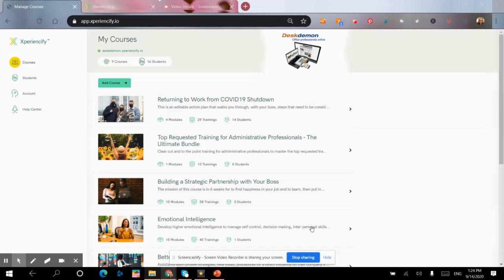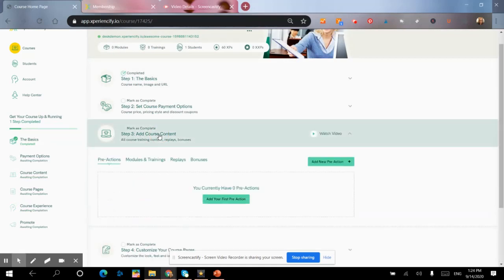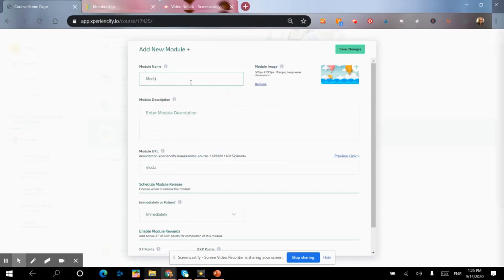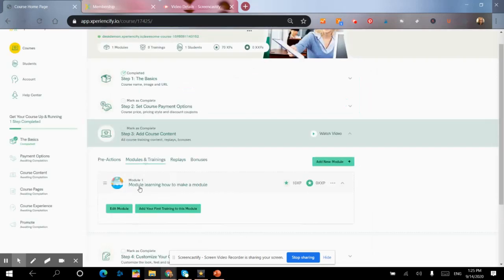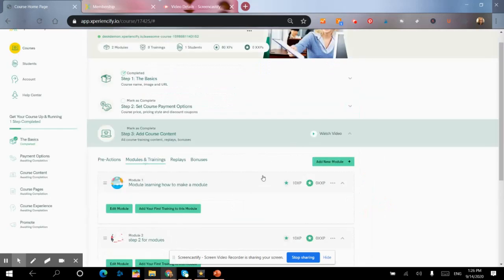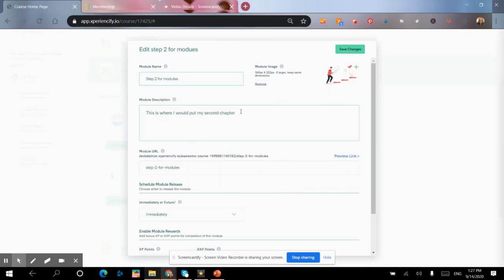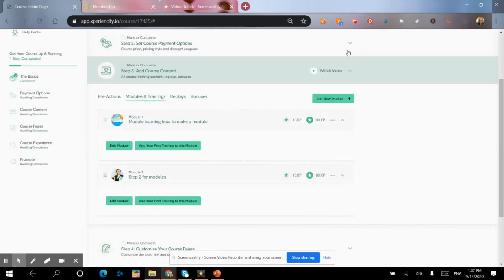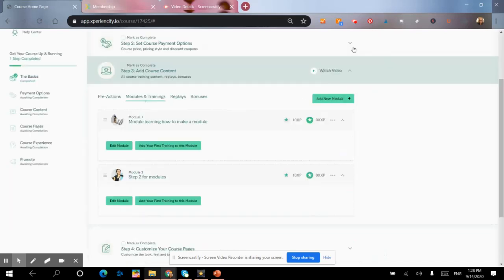How to Create Modules in Xperiencify